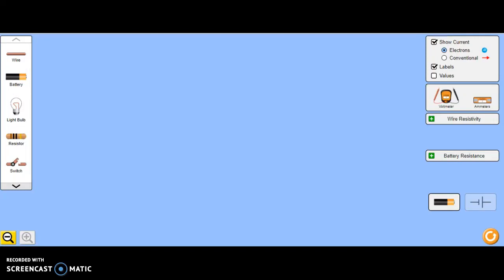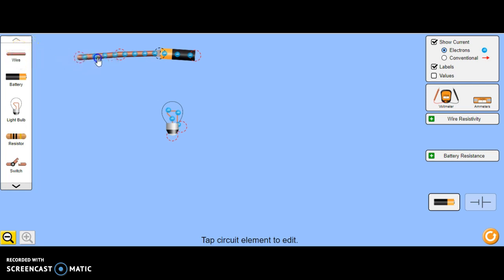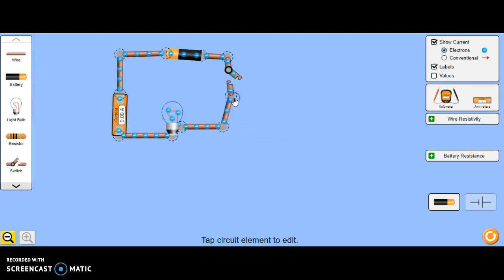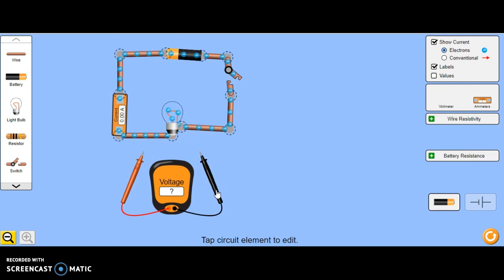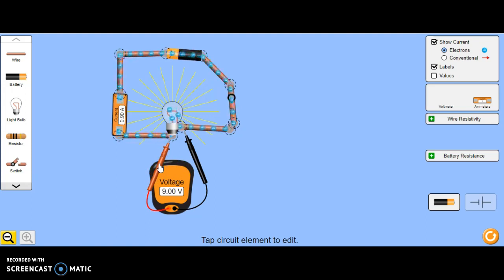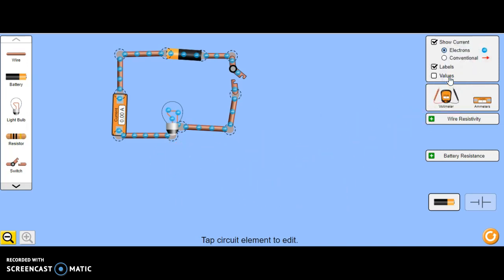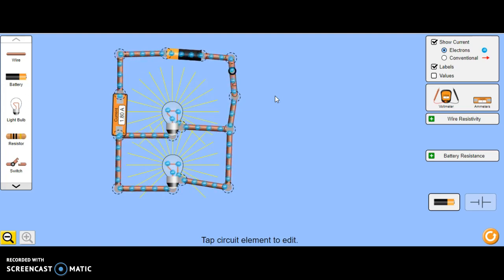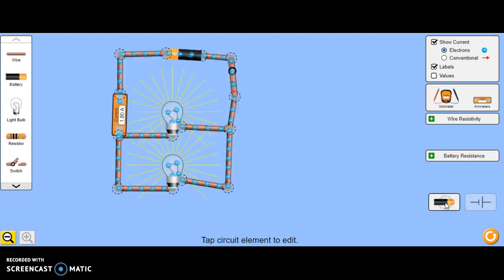How to use Phet to build a circuit